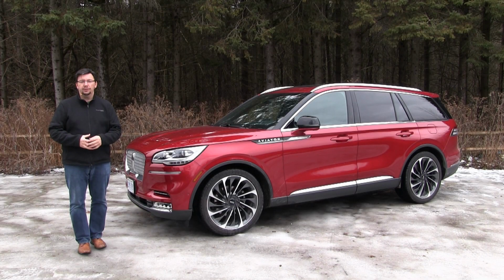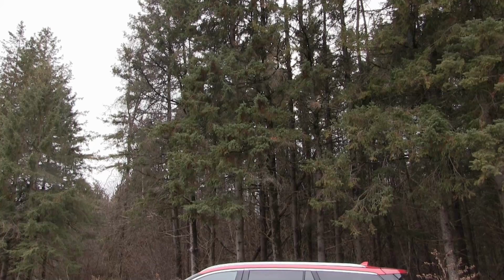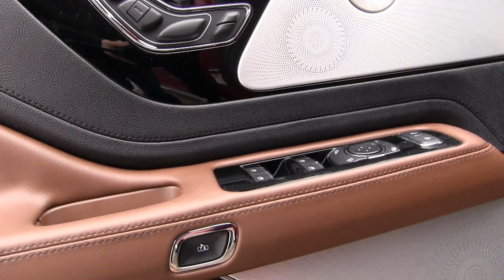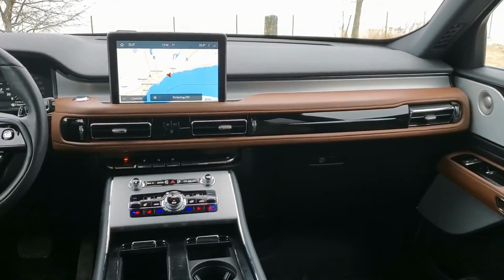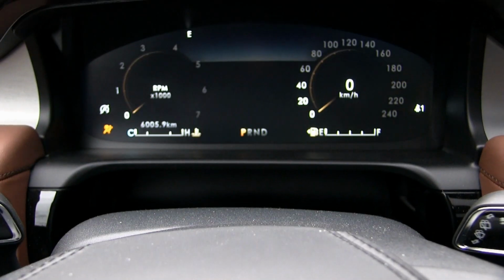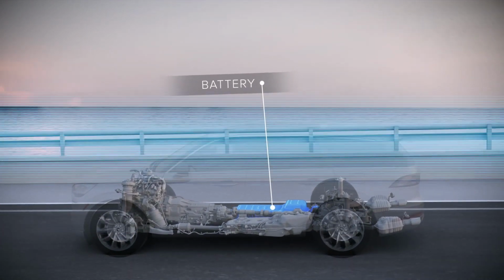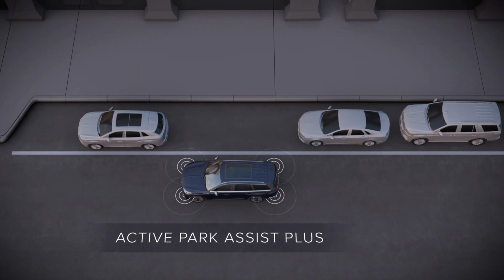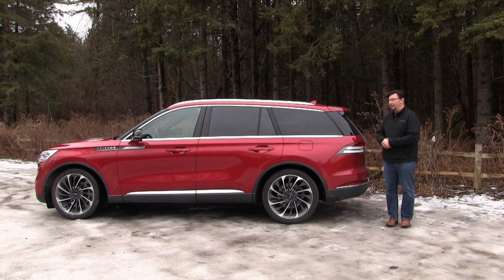2020 Lincoln Aviator Review - Lincoln's Got Game!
The Lincoln Aviator is an all new, 3-row, mid-sized SUV design. It's one of a series of new SUV designs from Lincoln that showcase a new design style aimed at reinvigorating a brand that has languished in recent years. In this review I discover that the Aviator and the Aviator Grand Touring plug-in hybrid have indeed given the brand a much needed boost!